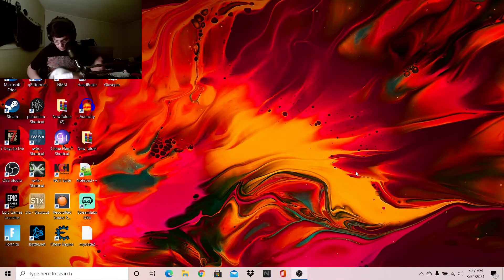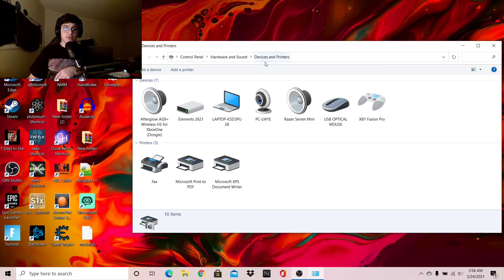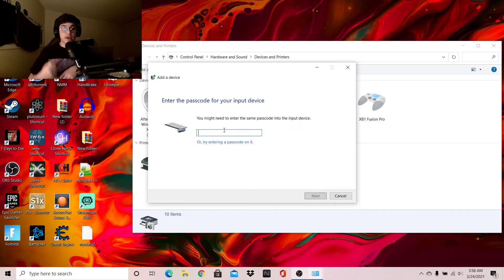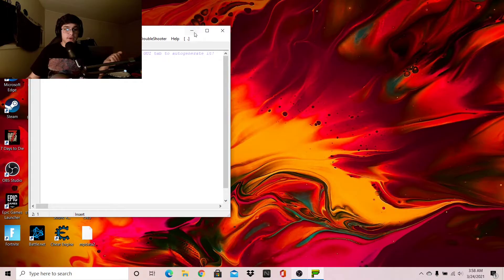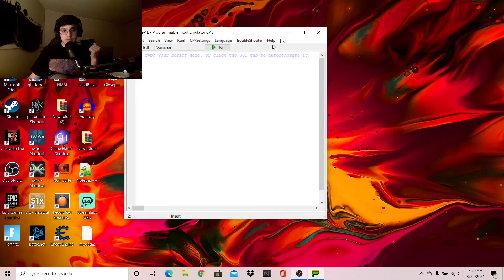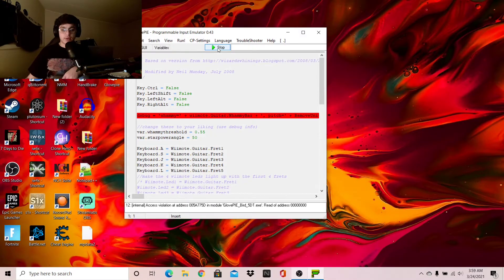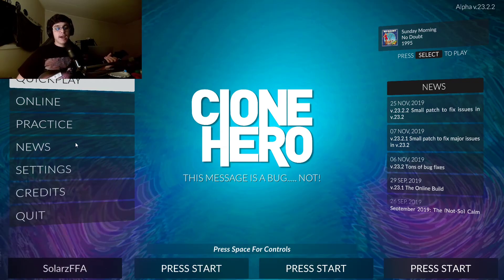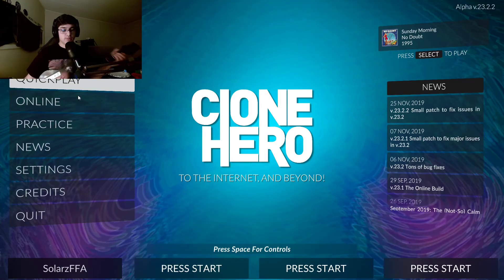How to Use a Wii Guitar For Clone Hero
PLEASE READ THE PINNED COMMENT
If you have any further questions please let me know.
I recommend GlovePIEWithEmotiv042.zip, but you are free to use a different one tutorial should still apply roughly the same